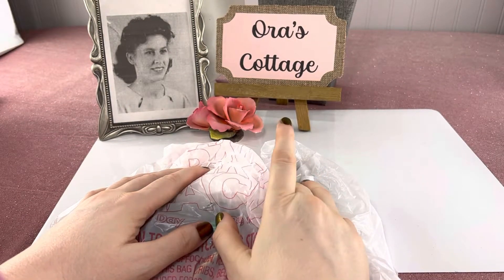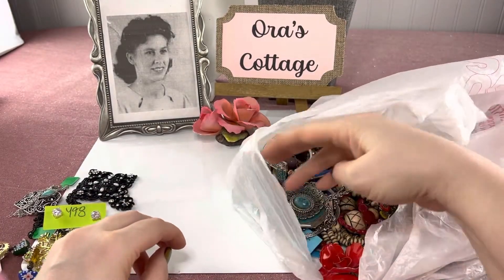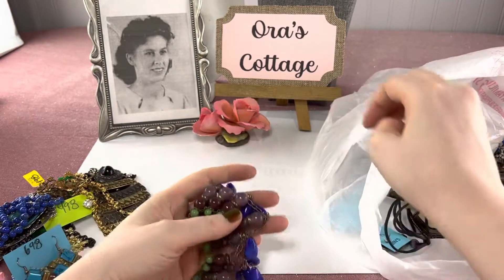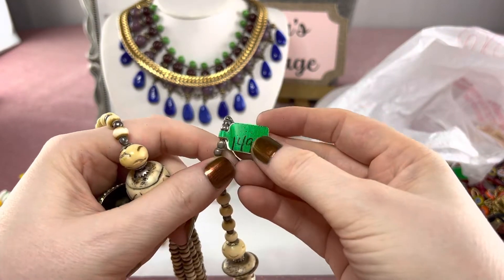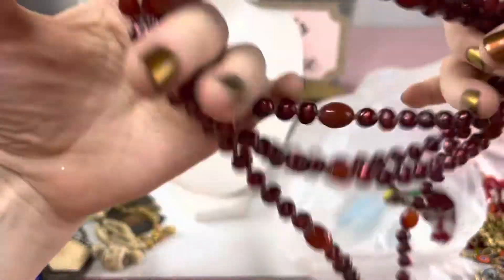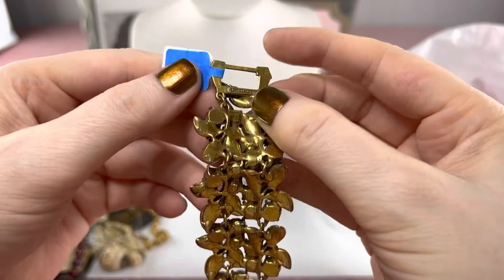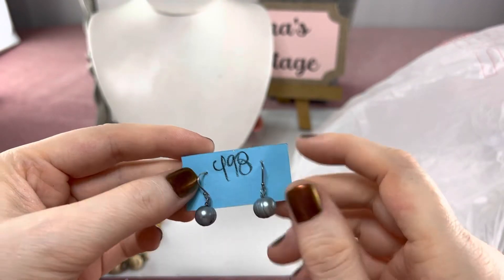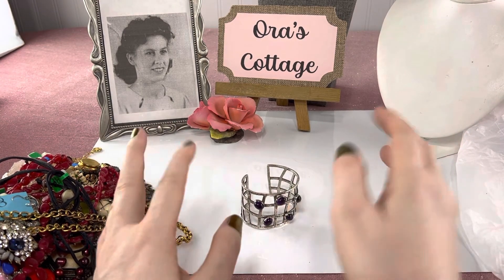Thrift Store Haul: Richard Lindsay One of A Kind, Givenchy and More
Thrift Store Haul/ Auction Preview

Ora’s Cottage Vintage Jewelry Auctions

Sterling items:
•Stone necklace with magnetic clasp
•Art glass bracelet
•Cat rung
•Blue pearl earrings
•Bird fetish necklace
•Richard Lindsay amethyst bracelet